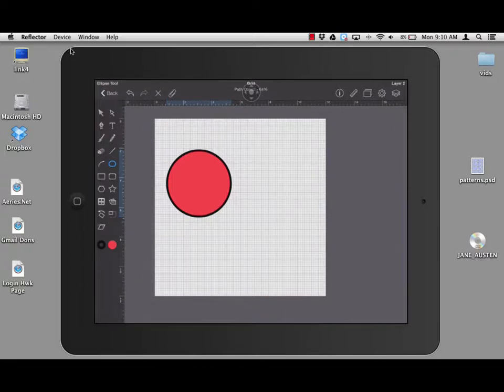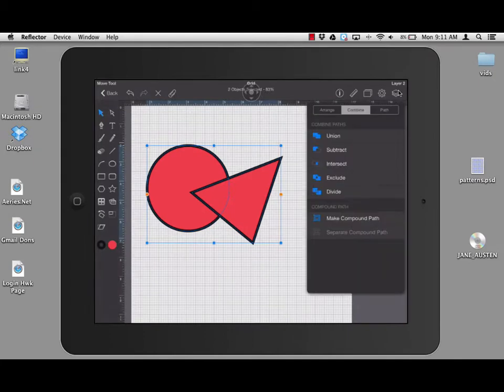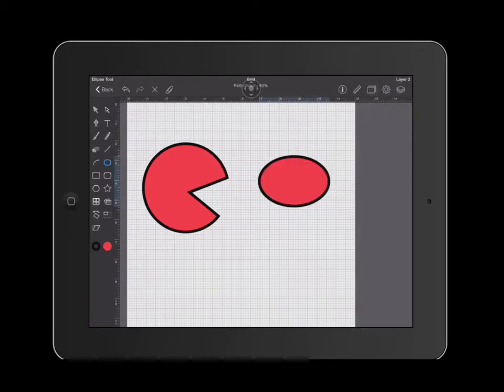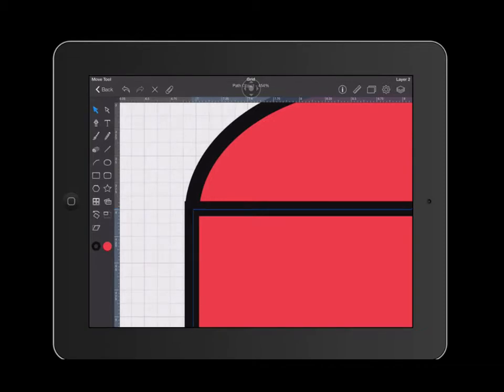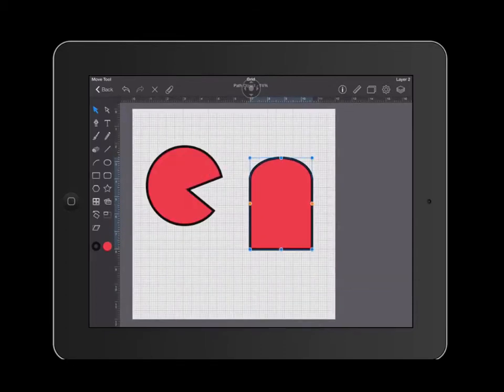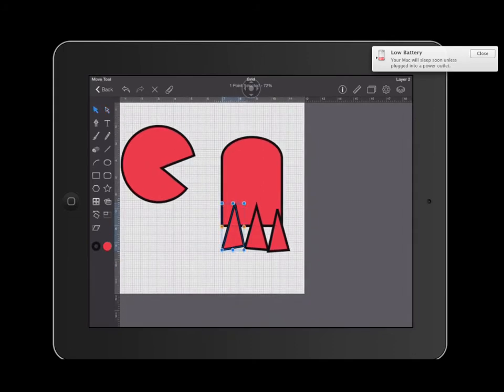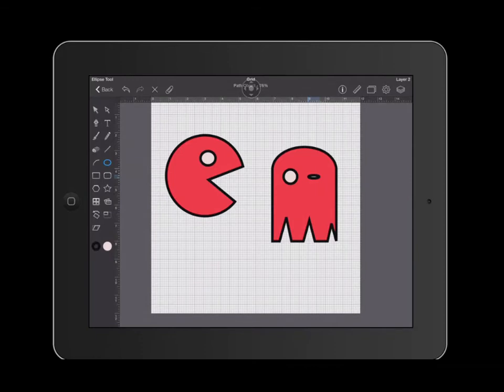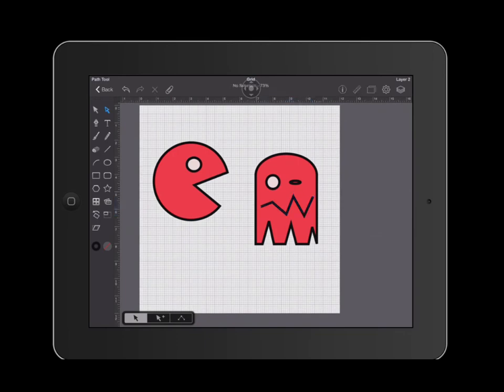IDraw: Creating Convex and Concave Shapes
IDraw Tutorial on how to create both concave and convex shapes on Idraw by using the Combine menu.